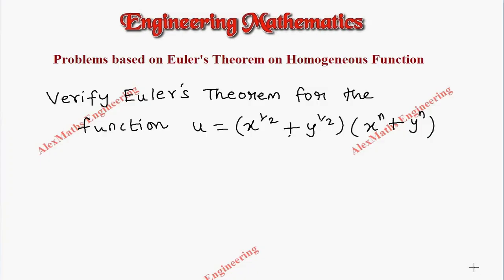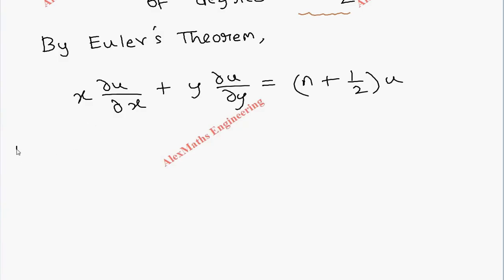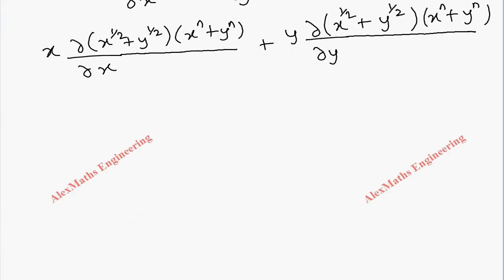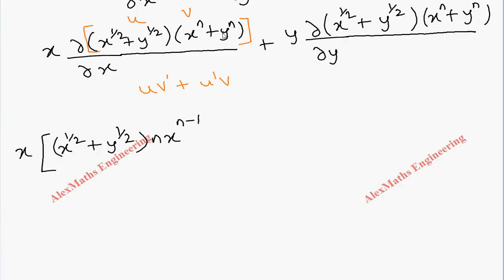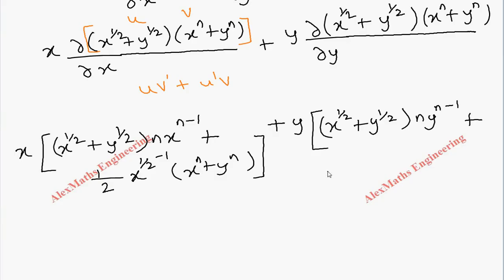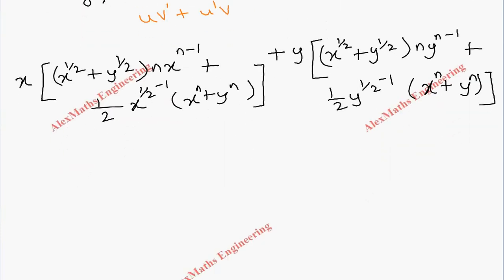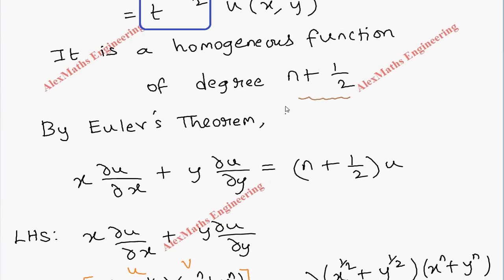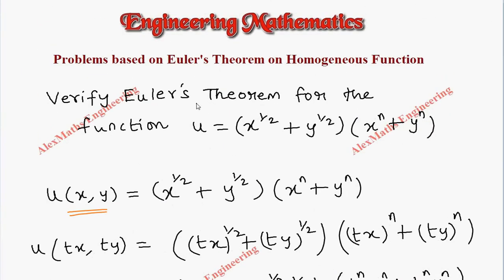Functions in several variables | Partial derivatives | Euler's Theorem 7 Engineering Mathematics M1